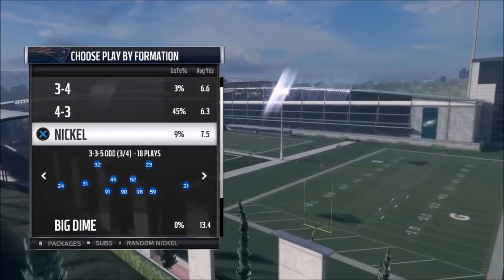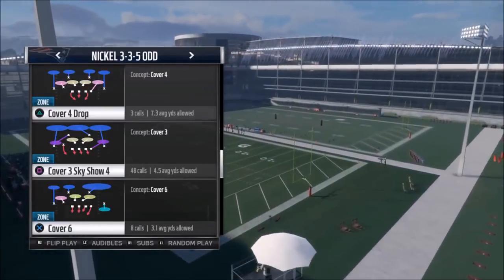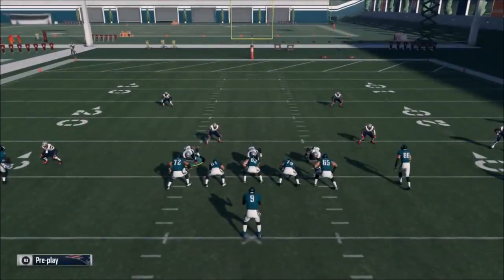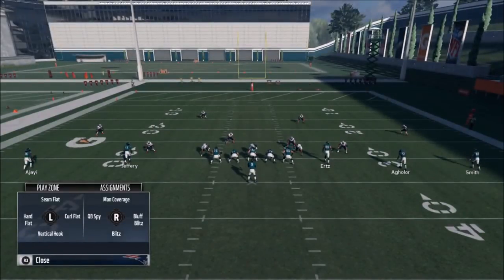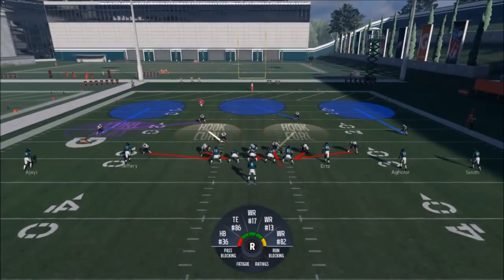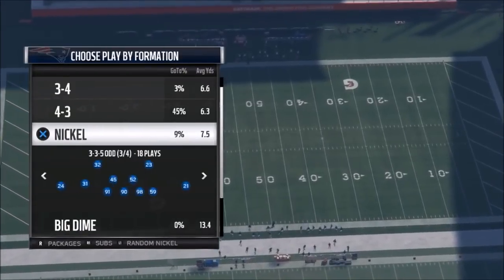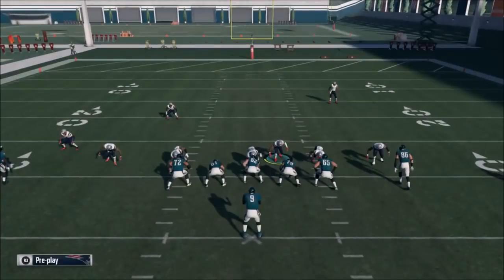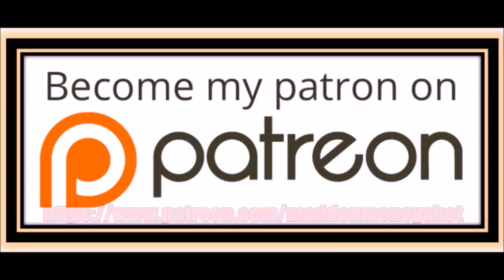THIS BLITZ MADE ME CHANGE PLAYBOOKS! BEST BLITZ IN MADDEN 18 RIGHT NOW! PATRIOTS DEFENSE TIPS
I found this blitz in my cfm and it was so good i have to find a playbook to use it in mut.  Most consistent blitz i have found to date

setup: base align twice (y and right on right stick),press (y and down on right stick) blitz olb opposite cb (rb and right on right stick)